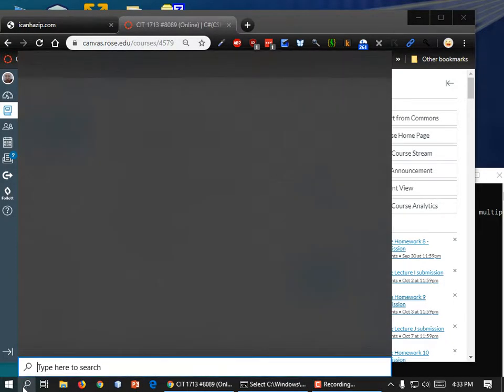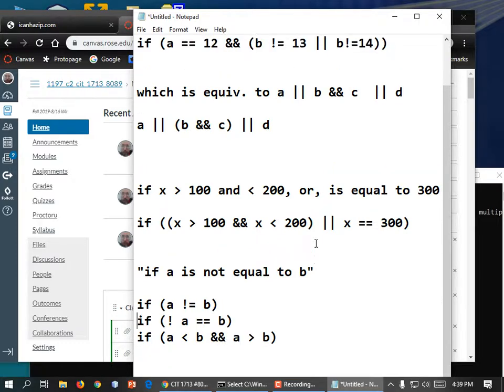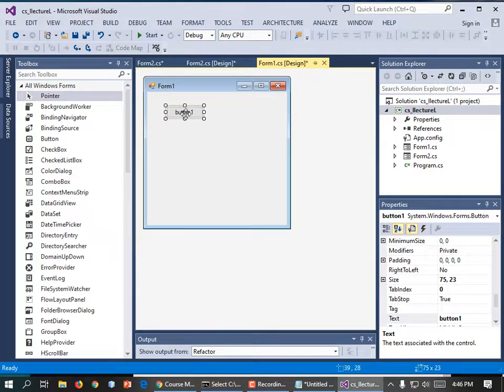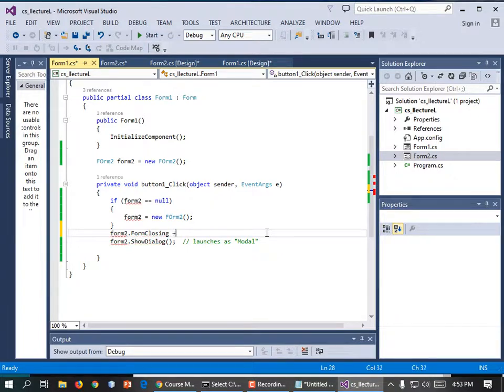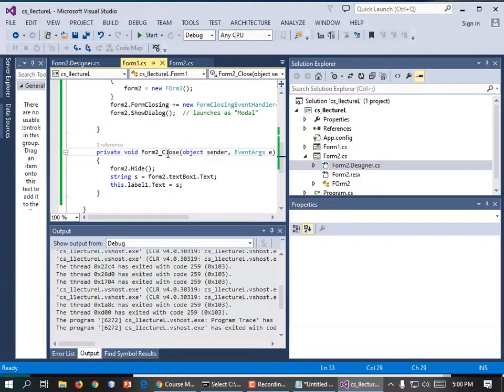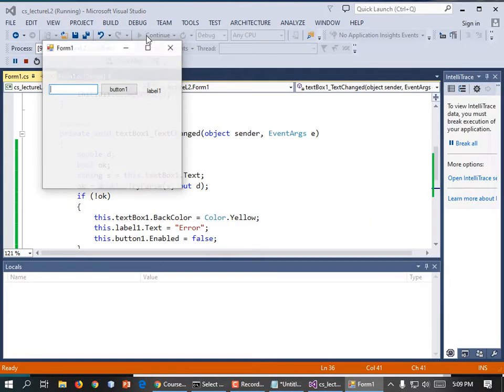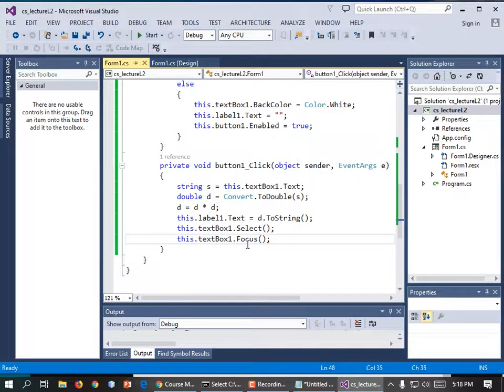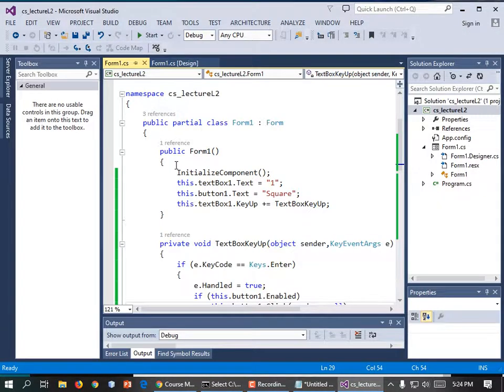CIT1713#8089 Lecture L Rec 10 08 19